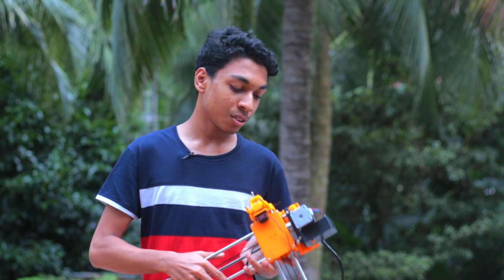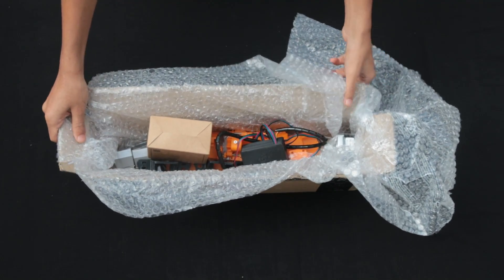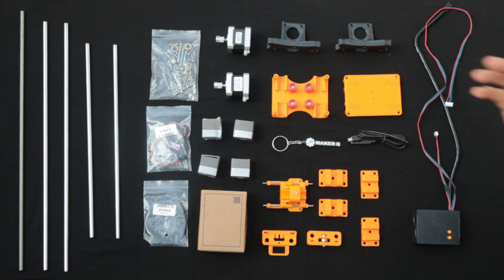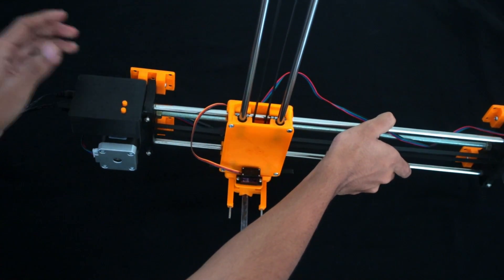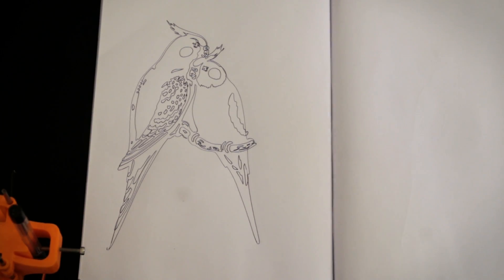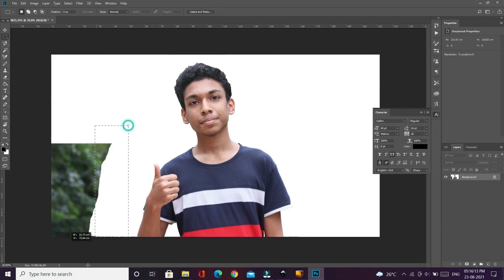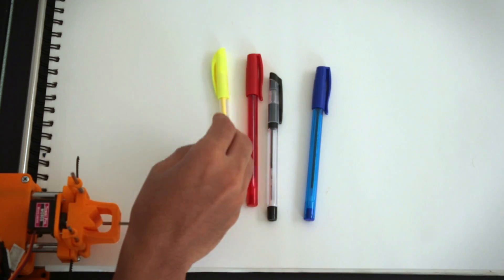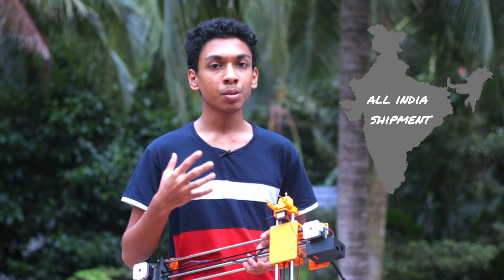Drawing/Home work writing robot | CNC 2D PLOTTER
This is a robot that can draw all kinds of pictures and also write your homework. Also known also known as a  2d CNC PLOTTER.

All India shipping

Chapters:-
0:00
0:49 Intro
1:31 Unboxing and Assembling
3:26 First Drawing
4:14 Homework Writing
4:38 Portrait Drawing
5:20 Coloured Drawing
5:42 Outro